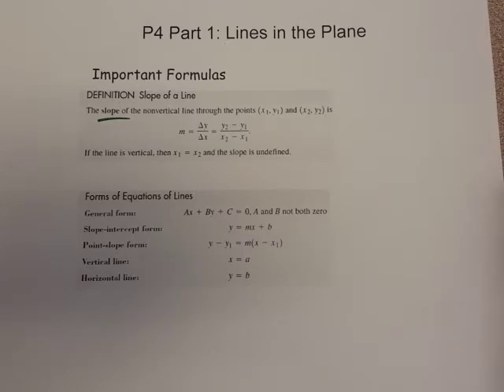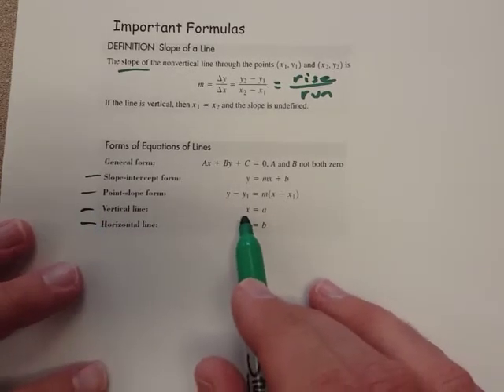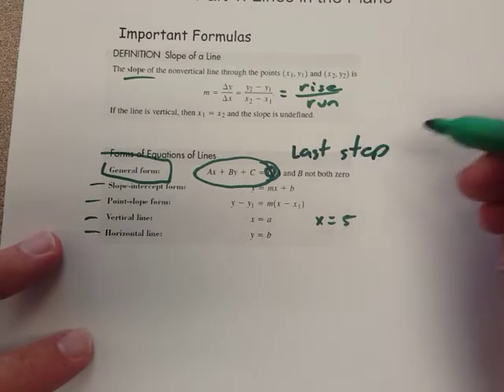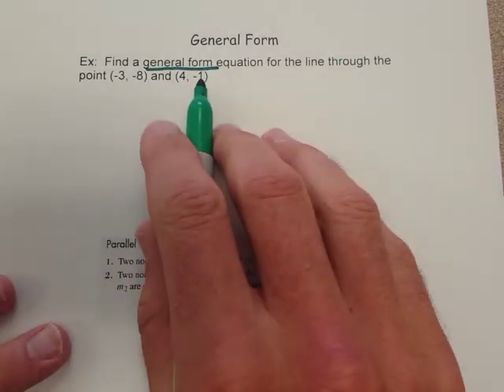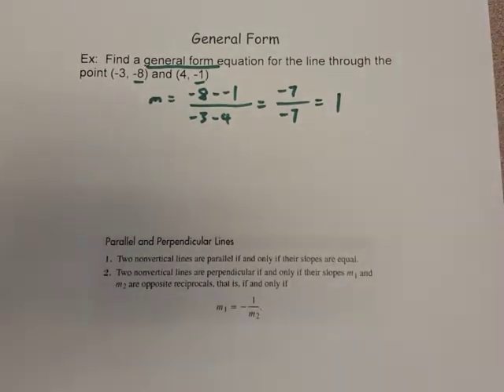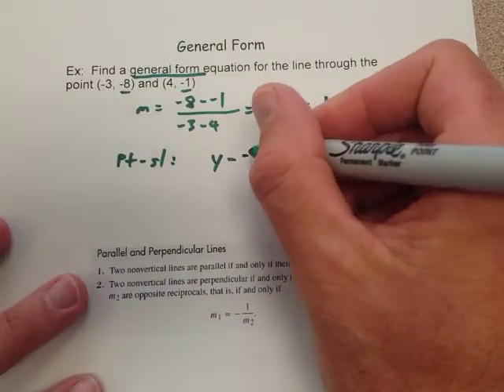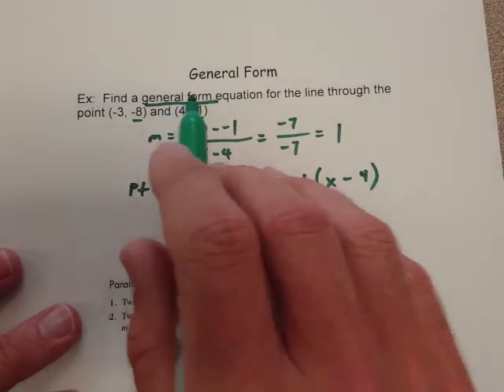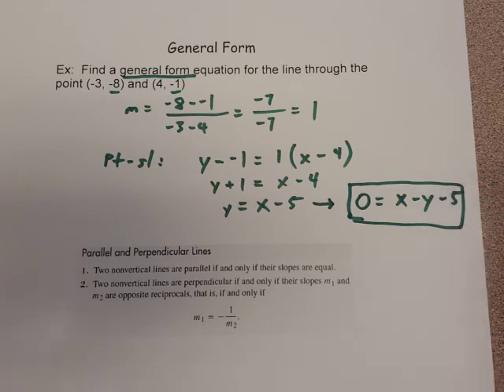P4 Linear Equations and General Form